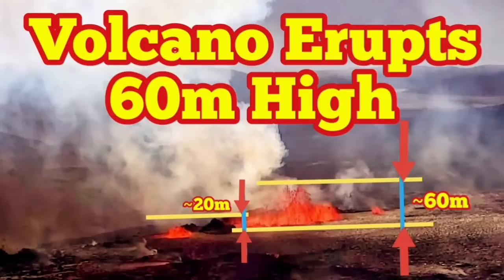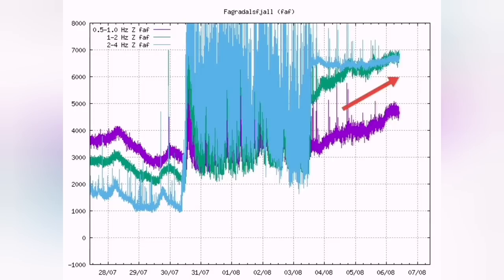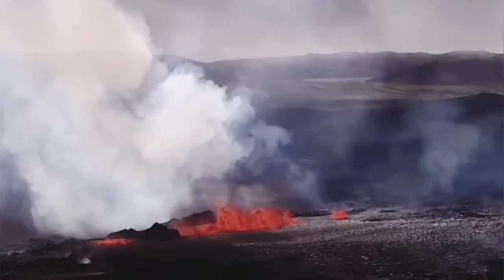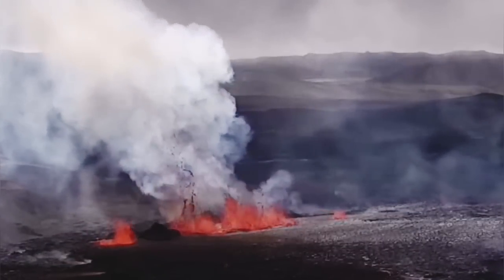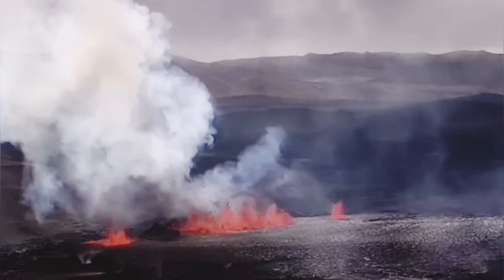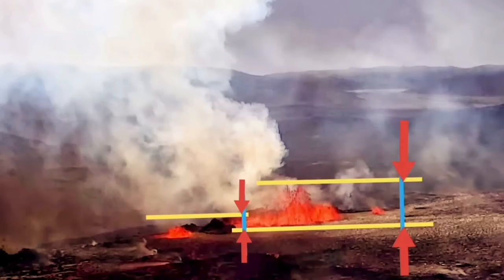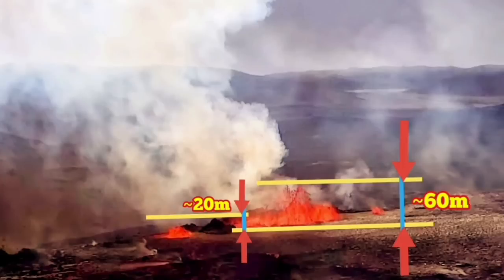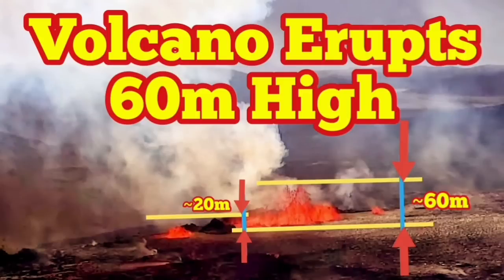Meradalir Lava Erupts To 60 Meters In Iceland Meradalir Fagradalsfjall Geldingadalir Volcano